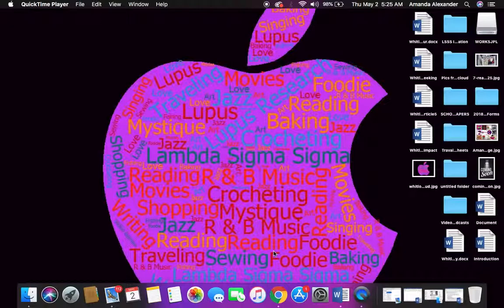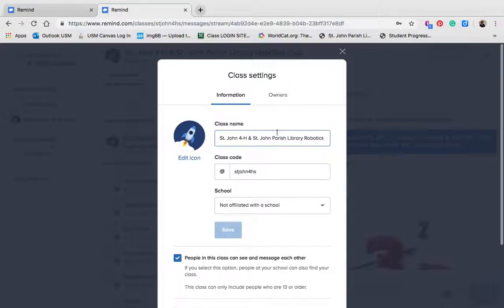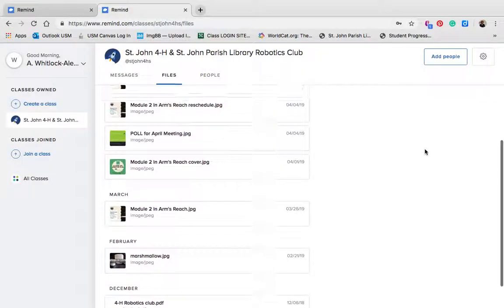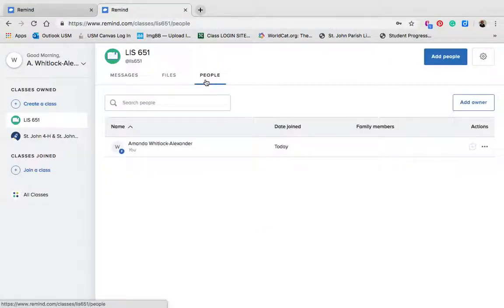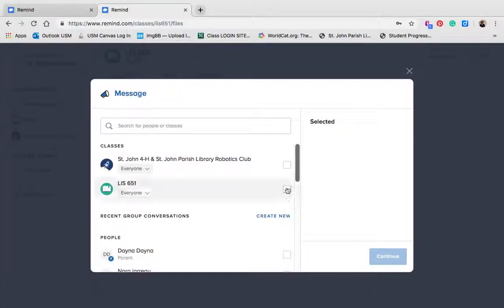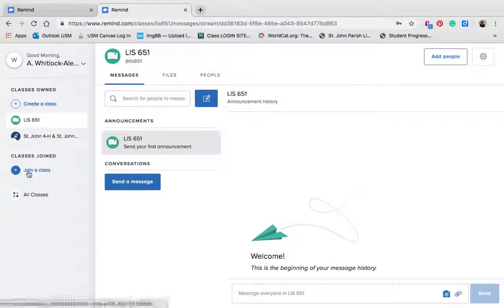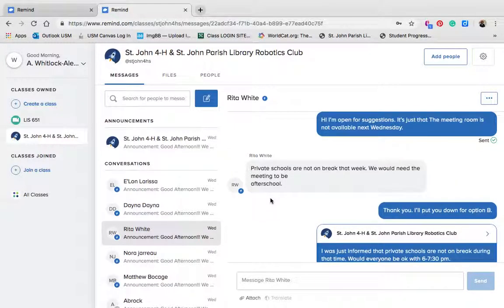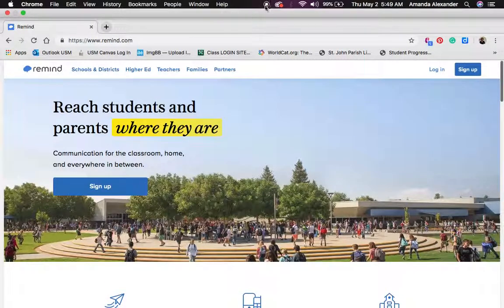Whitlock Alexander Exploration 5 Remind com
This is my video for the Exploration 5 Assignment for LIS 516.